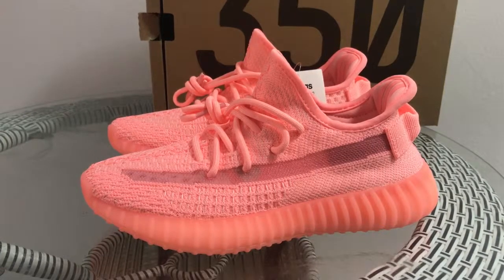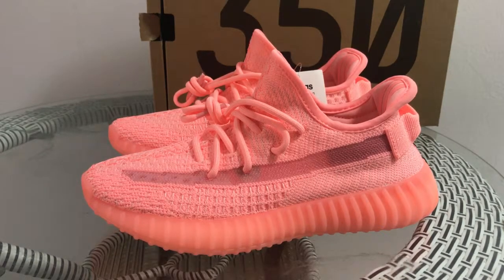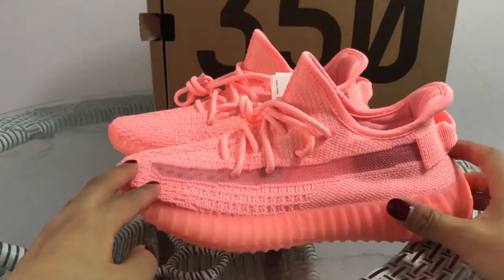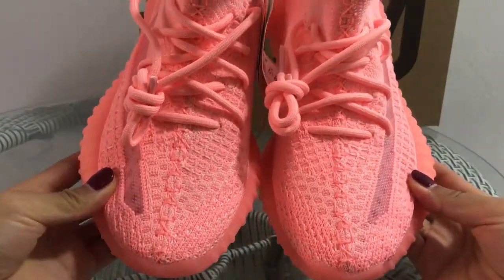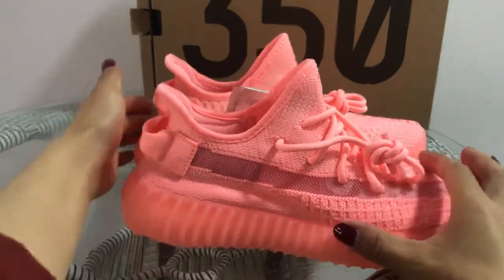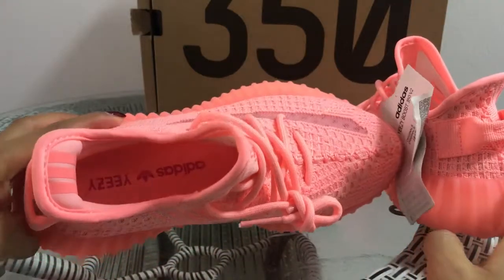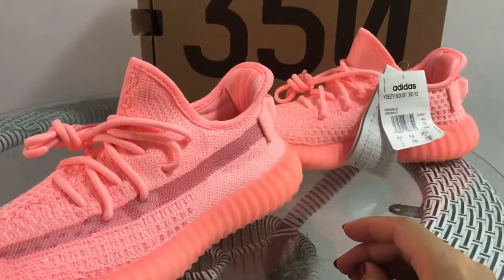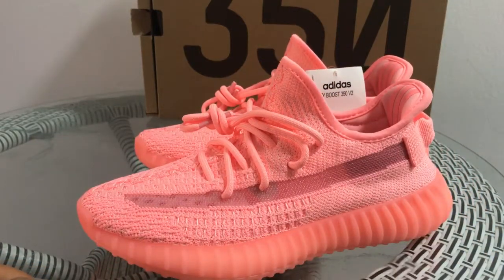Reveals New adidas Yeezy Sample Colorways